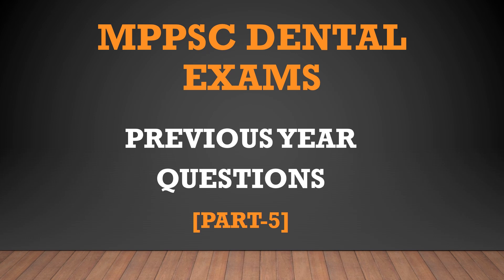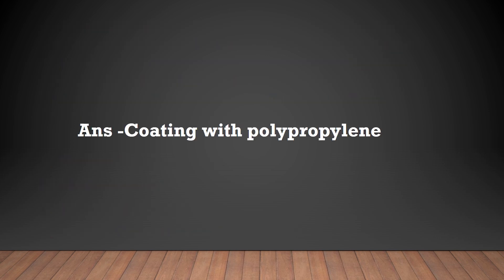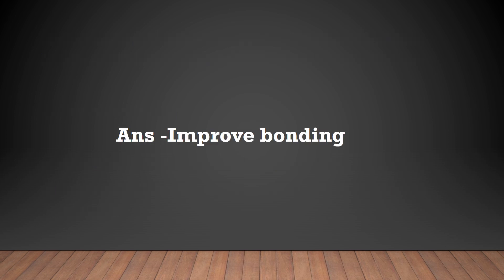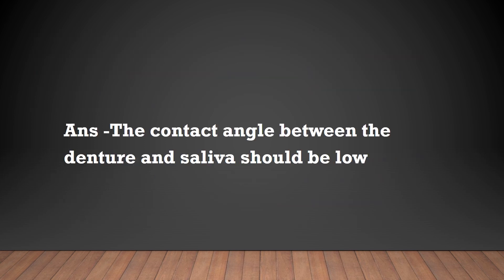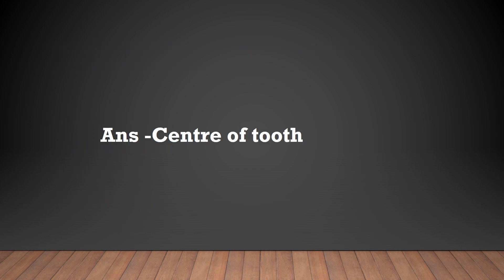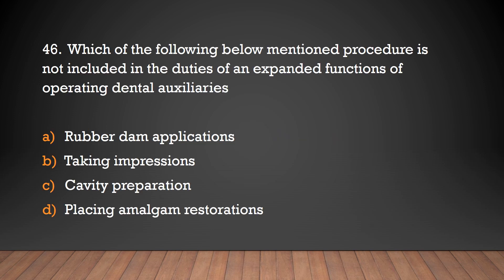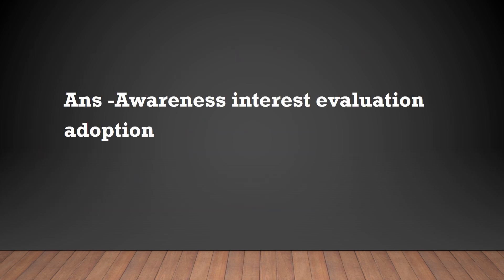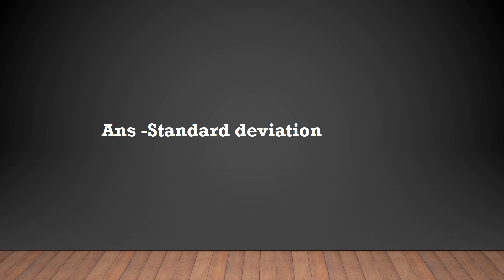Madhya pradesh PSC Dental surgeon exams / MPPSC Dental exams/Previous year questions (part 5)